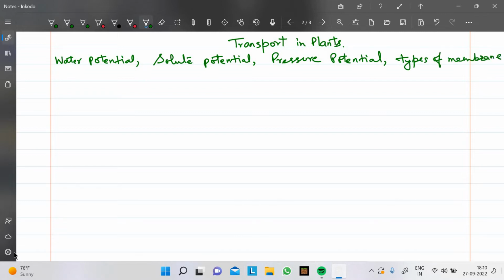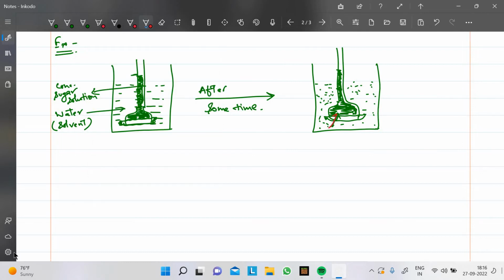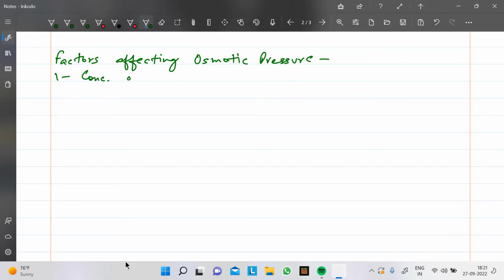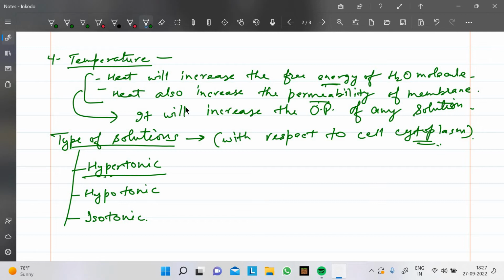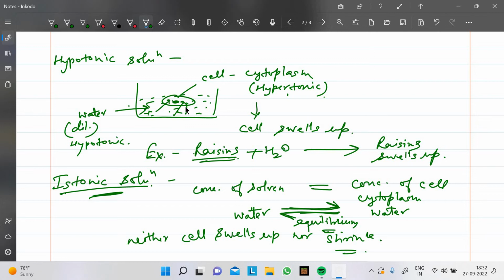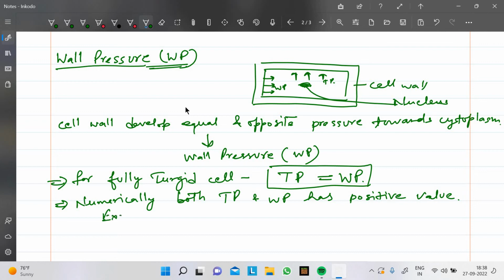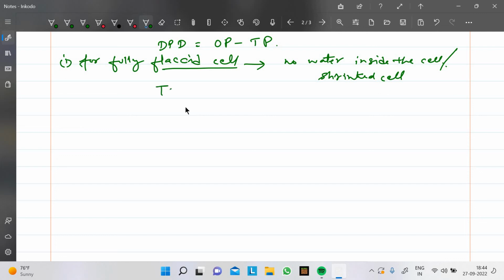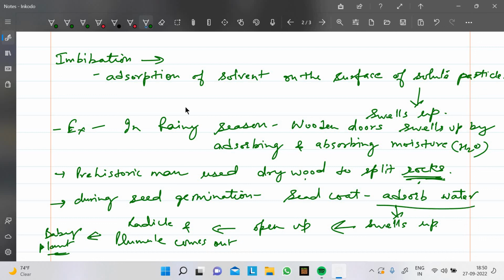Plant-Water Relation | Osmosis, TP, WP, DPD | Class 11 | NEET